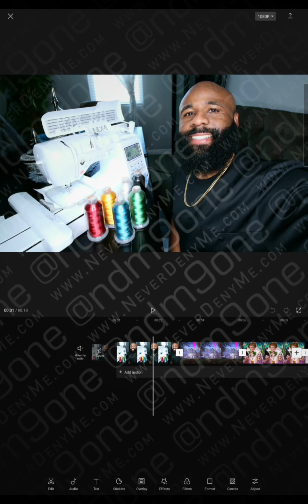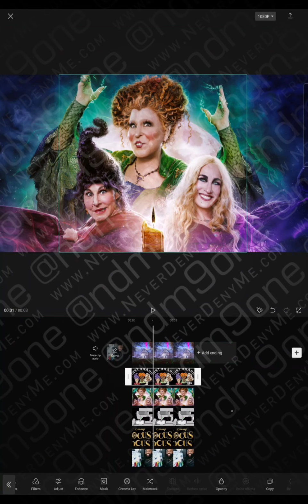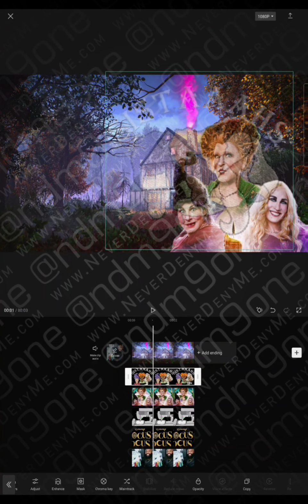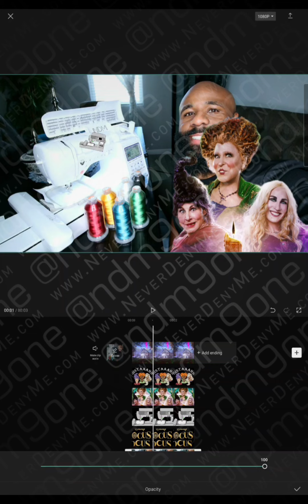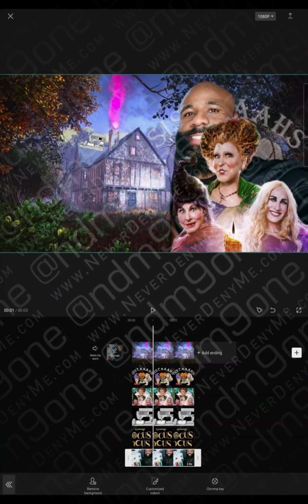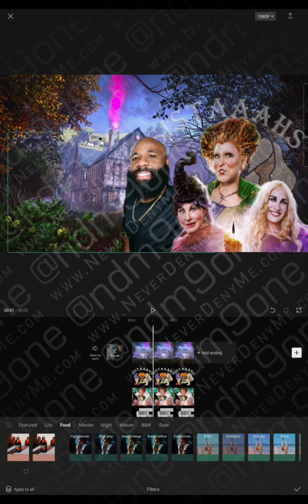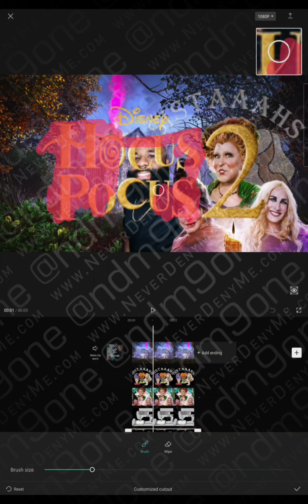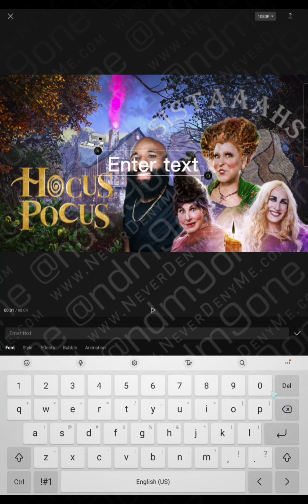Mobile Thumbnails Like A PRO📱 Samsung Galaxy Devices 🌌 CapCut 🤳🏽 Easy Photo Editing App For Android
Samsung Galaxy S22 Ultra
Notebook 9 Pro
Samsung Galaxy Tab S8 Plus

📧 NateMatthews91 [Gmail]

Other Tags:
Samsung, Galaxy S22 Ultra, Samsung Note, S Pen, Flagship Phone, S22 Ultra vs, Phone Comparison, Galaxy Notebook 9 Pro, Galaxy Note 9, Tab S8 Plus, Mobile Video Editing, Capcut, Capcut Video Editor, Thumbnail Maker, Easy Thumnail Creator, Thumbnail App, Remove Backgroung, Background Remover,